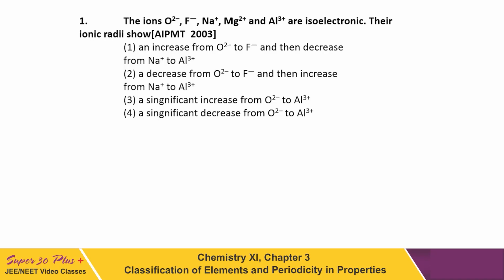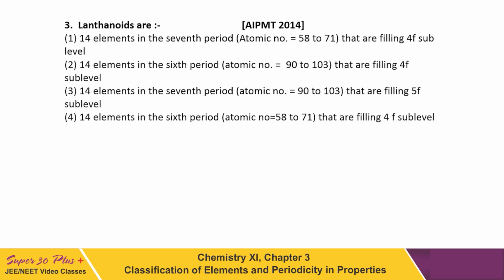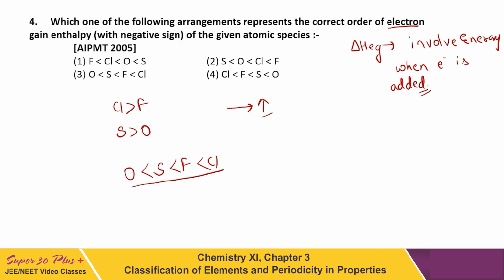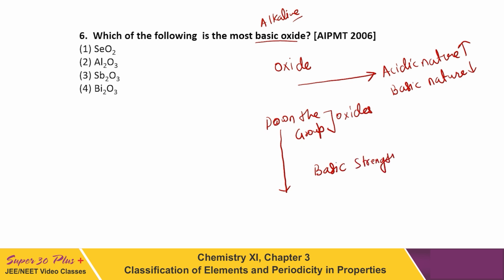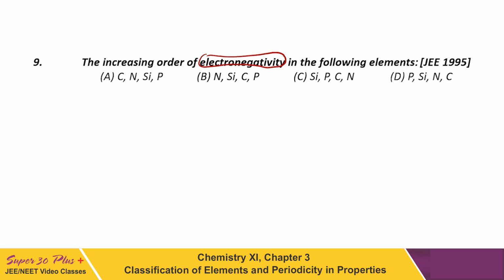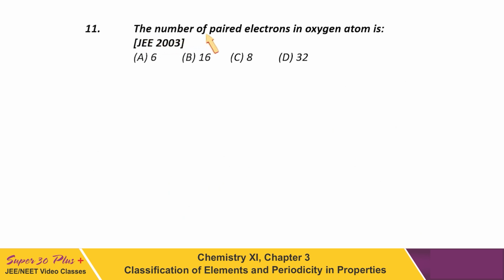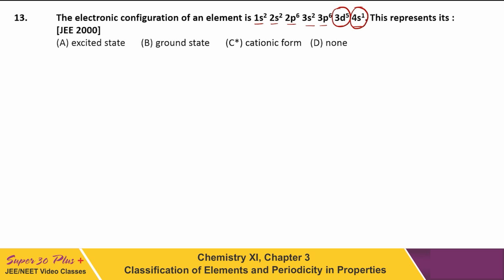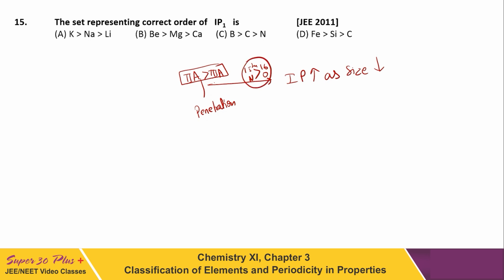Chemistry Class-11 | Chapter-3 Classification of Elements and Periodicity in Properties Part-4 | JEE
Chemistry Class-11 | Chapter-3 Classification of Elements and Periodicity in Properties Part-4 | Previous Years Questions | JEE/NEET

Welcome to Super 30 Plus! In this session on Classification of Elements and Periodicity in Properties (Part-4), we will solve Previous Years’ Questions (PYQs) from JEE exams to strengthen your understanding of periodic trends.

Don’t miss this chance to test your knowledge and improve accuracy! 🔔

‼️➖ 𝐏𝐋𝐀𝐘𝐋𝐈𝐒𝐓'𝐒 𝐋𝐈𝐍𝐊 ➖‼️